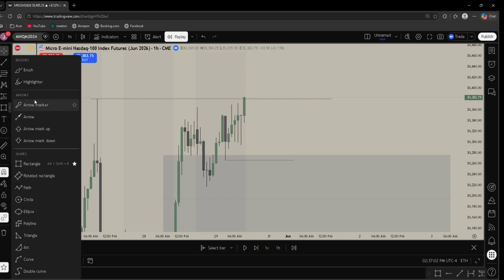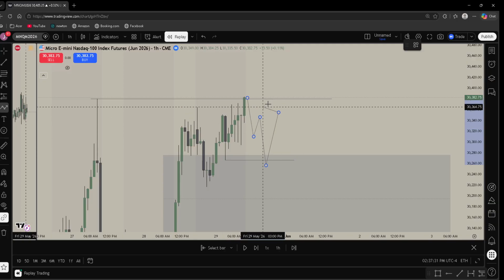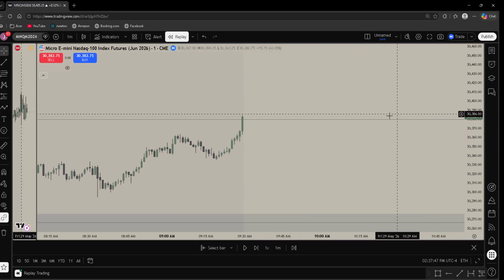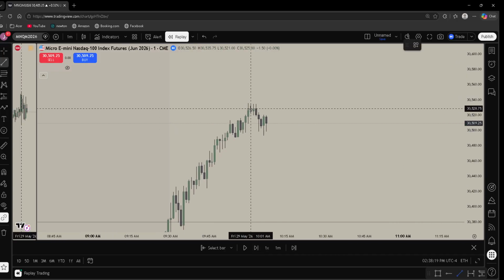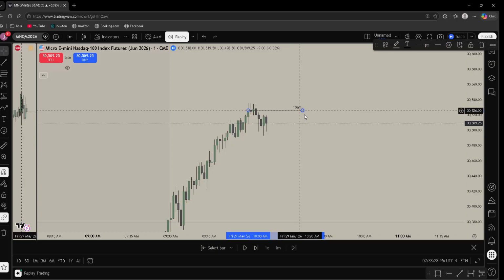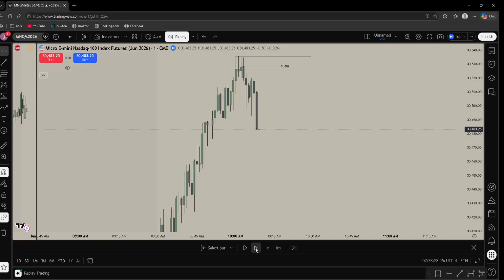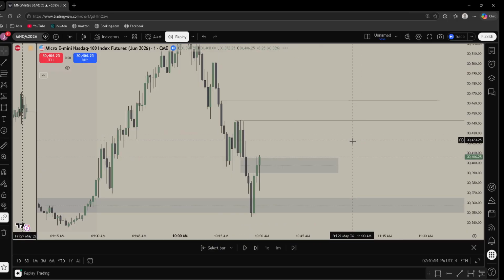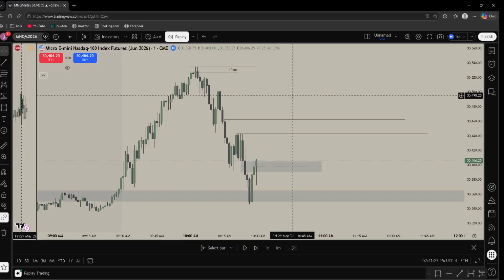Fake continuations are killing your trading profits!!